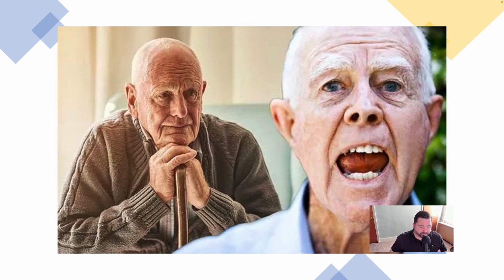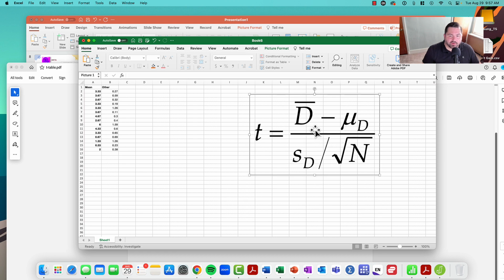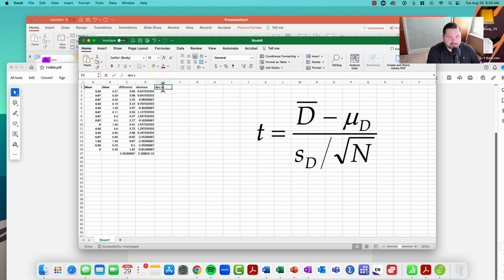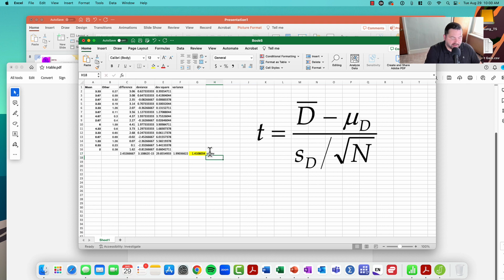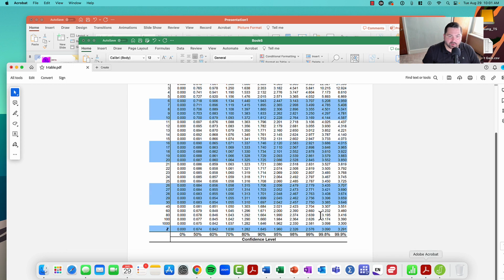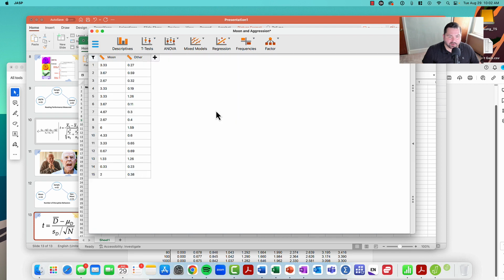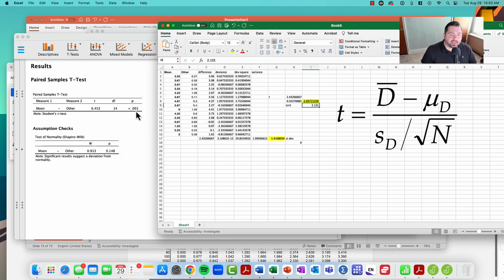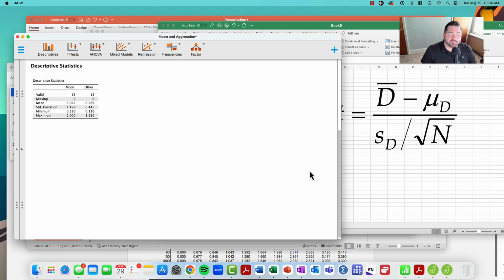HSCI 345 - Fall 2023 - How to Calculate and Interpret a Paired Sample T-Test in Excel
This video provides students with instruction on how to calculate and interpret a paired sample T-Test in Excel.